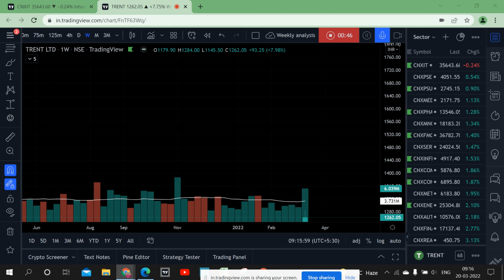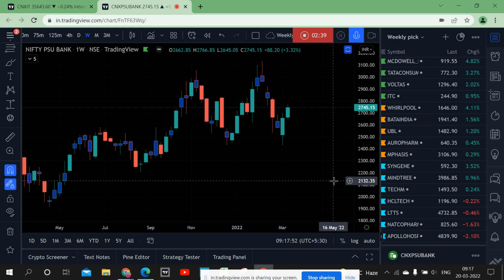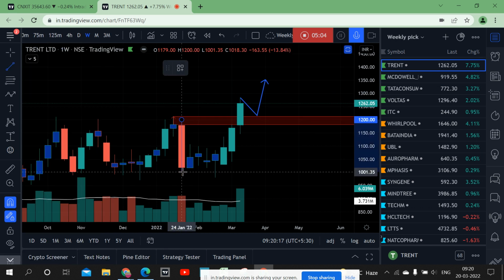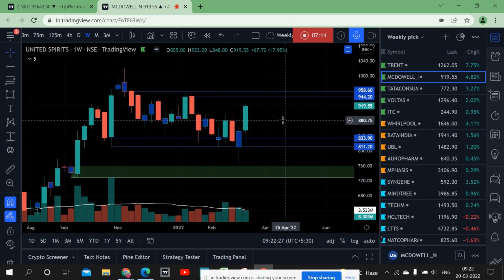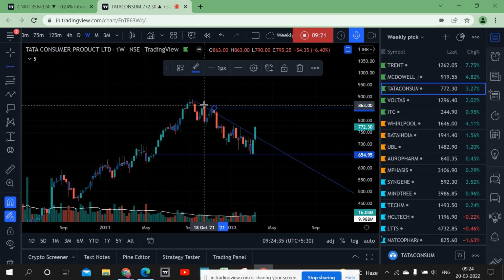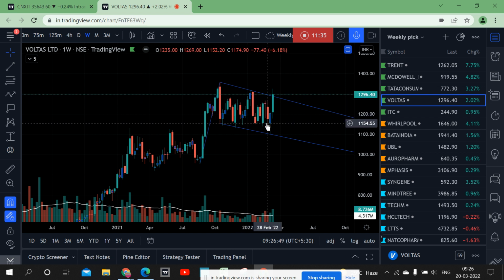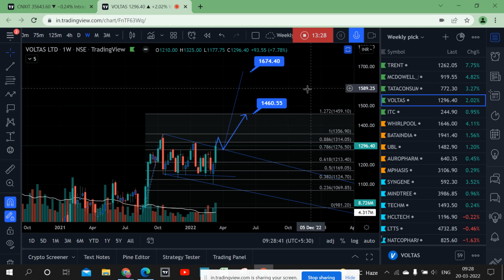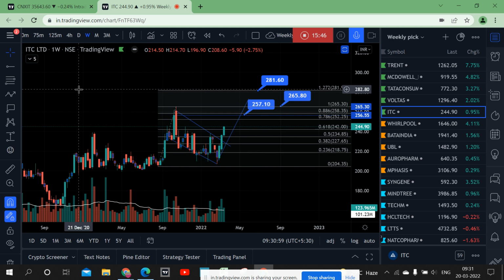Top5 stocks for next week swingtradestocks for next week. swingtrade set up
swingtrade stocks for the upcoming week. Can expect minimum 5 to 10% returns on a swing to short term trade. analysis is based on sector analysis, Strong momentum supported by volume,strongSupply and DemandZone.